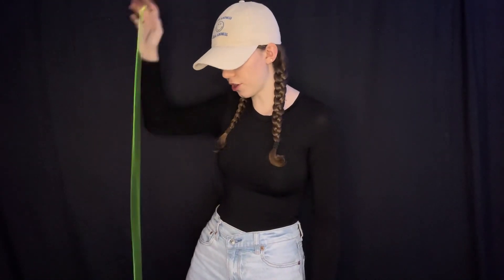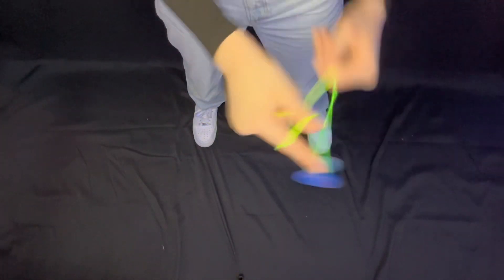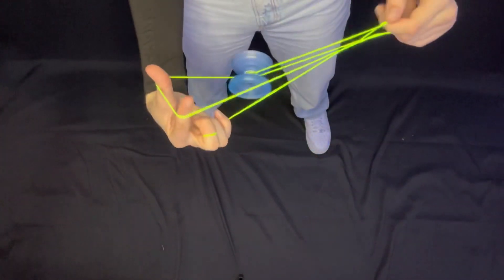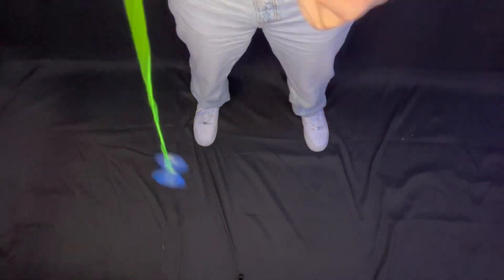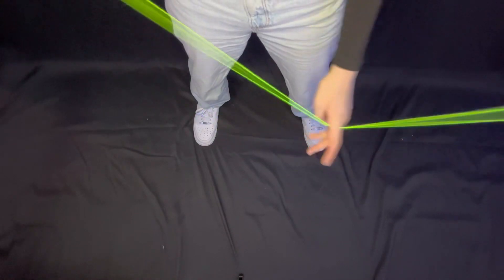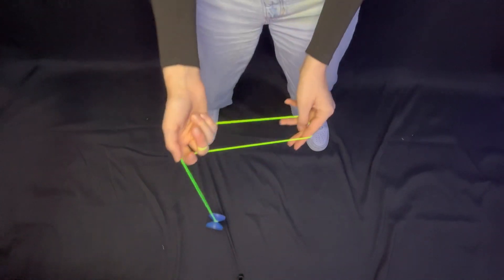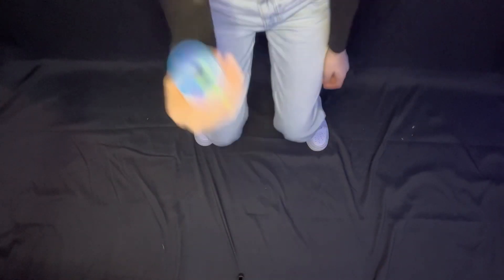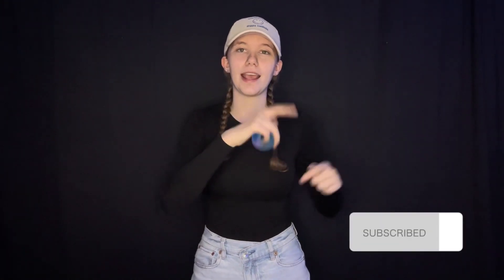Tech flow combo! (Intermediate tutorial!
Hey guys!! Hope everyone had a great week! Today I taught you guys one of my favorite tricks and it’s one of the first tricks that I do to impress people when they want to see some cool!!